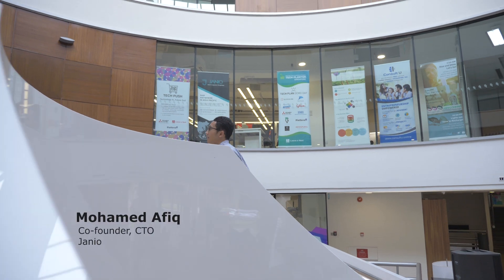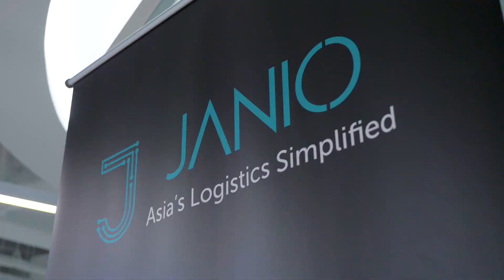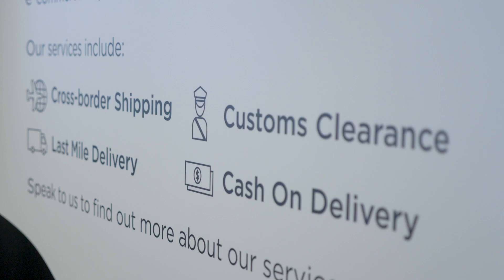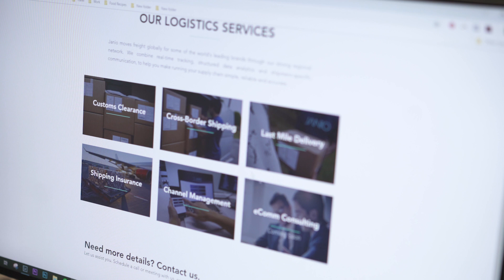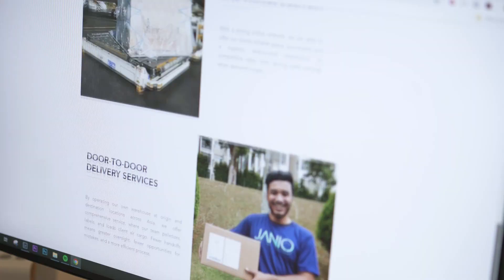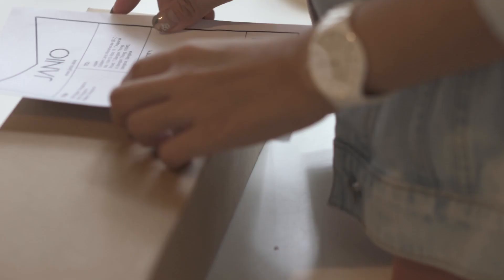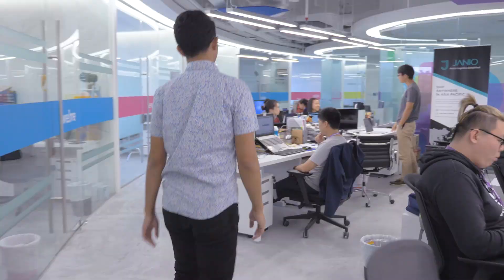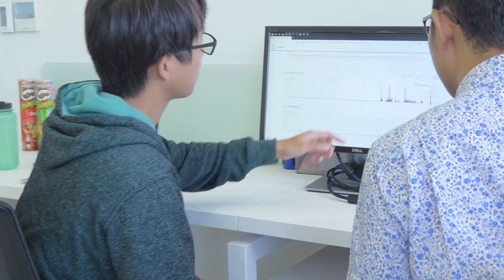Janio: The Cloud Native logistics startup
The power of Cloud Native Architecture has really delivered a big payoff for Janio.
The young startup – founded in 2018! – is powered by cloud services and strives to offer seamless logistics solutions that integrate the logistics chain among many connected partners.
Chief Technology Officer Mohamed Afiq shares how the company is able to scale up its processing of orders multifold with just 3 clicks – because of its prescient decision to GoCloudNative!